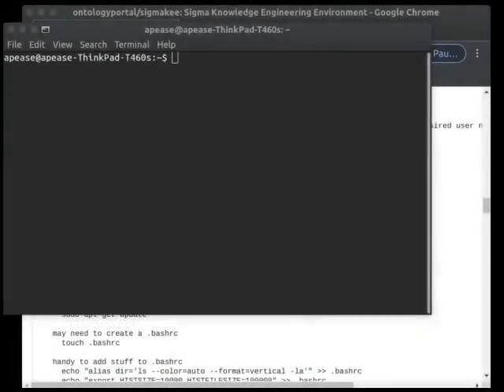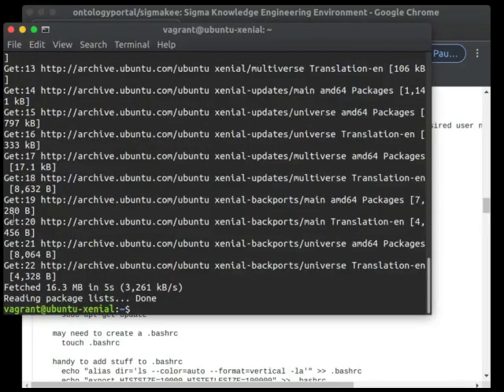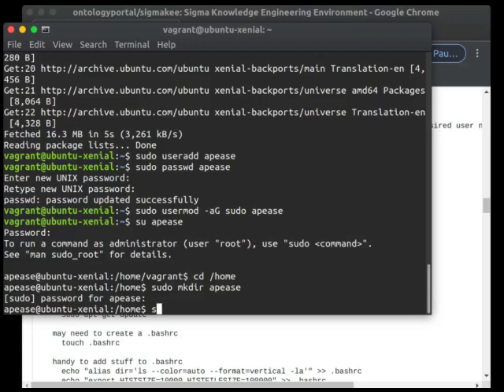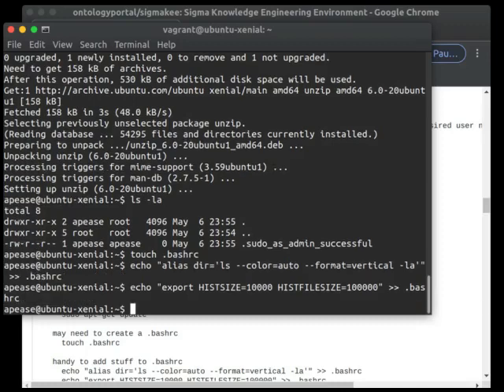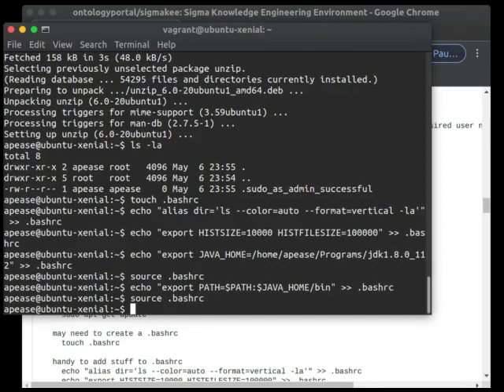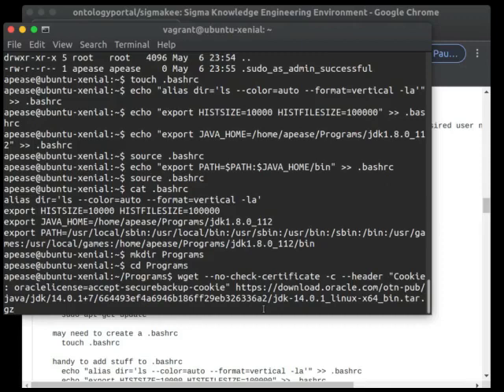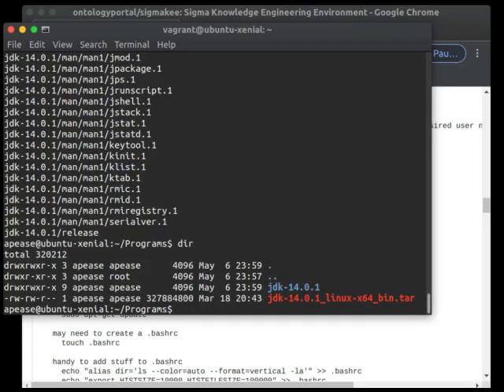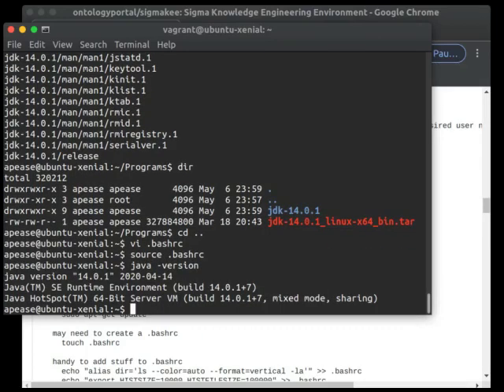Ontology Talk: Installing the Sigma Knowledge Engineering Environment on Linux: Part 1, System Prep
In this first part of a multi-part series on installing the  Sigma Knowledge Engineering Environment on Linux I cover preparing a clean Linux virtual machine.  Future videos will cover the installation of Sigma itself, as well as the SUMO ontology editor and NLP tools.